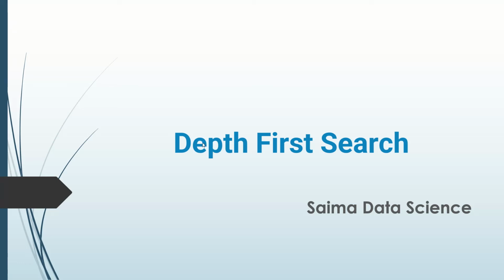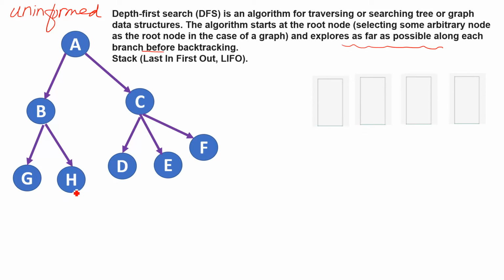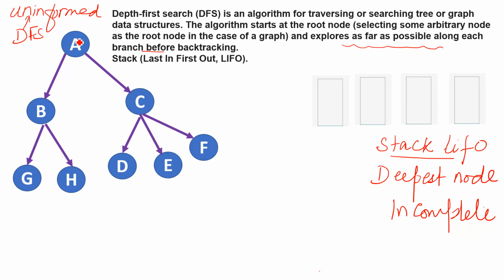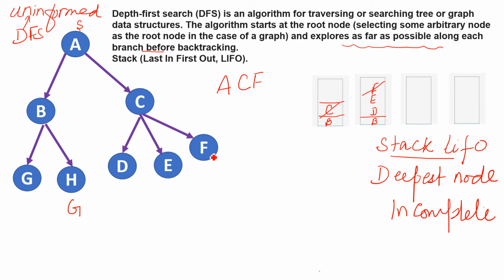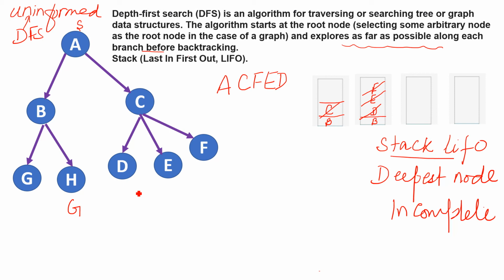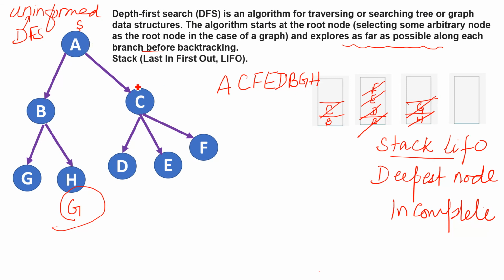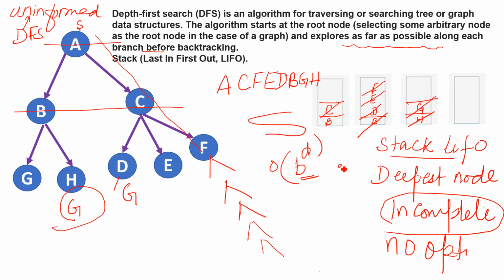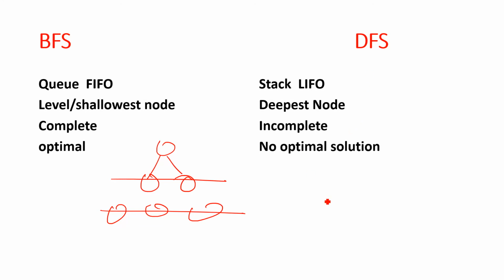What is Depth First Search (DFS) with example? | Uninformed Search | Artificial Intelligence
Depth First Search (DFS) with example | Uninformed Search | Artificial Intelligence